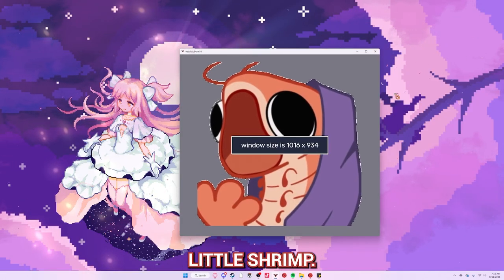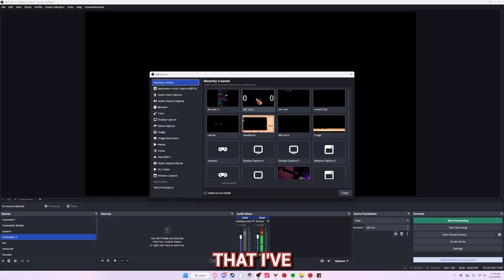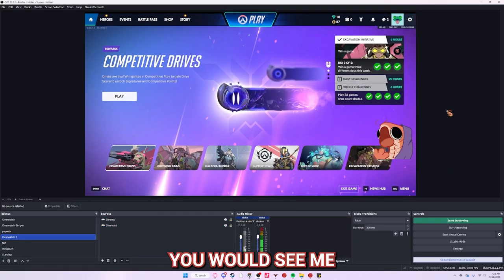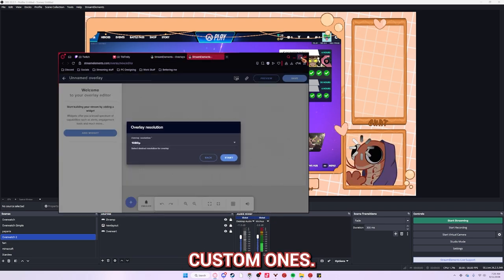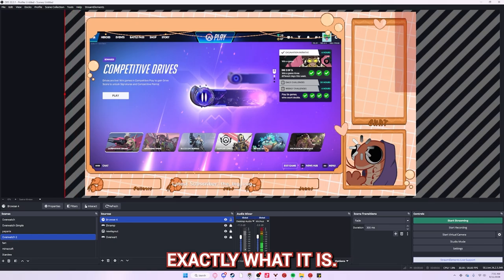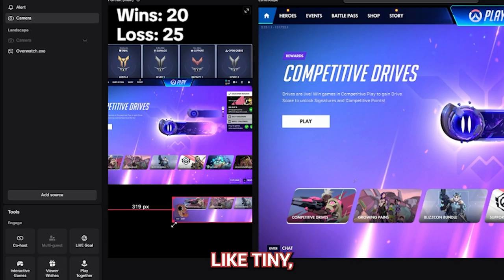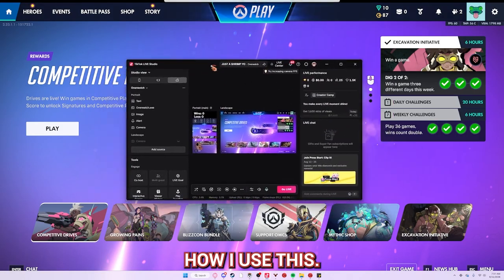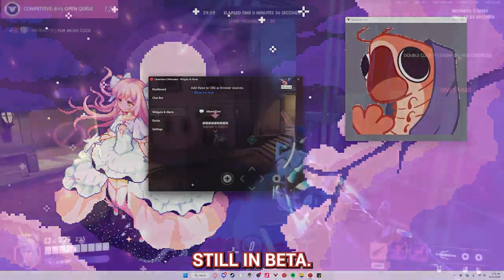HOW TO STREAM: A STEP BY STEP GUIDE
shrimp pimpin